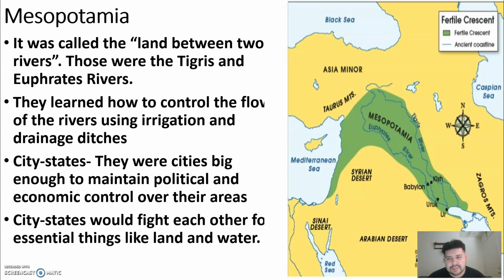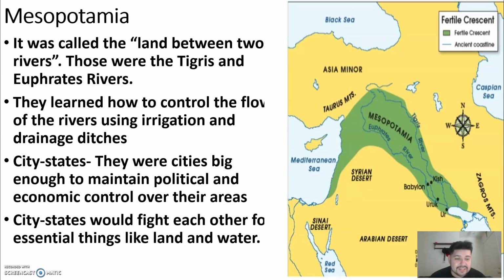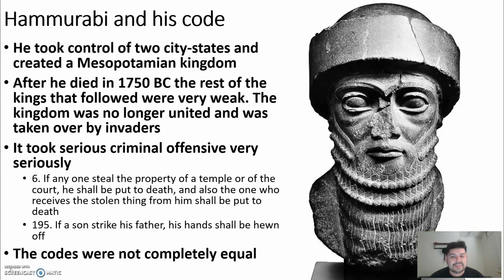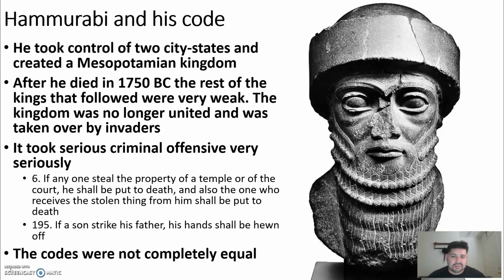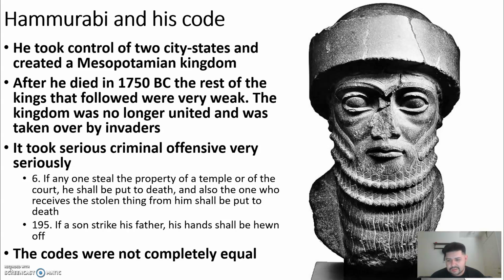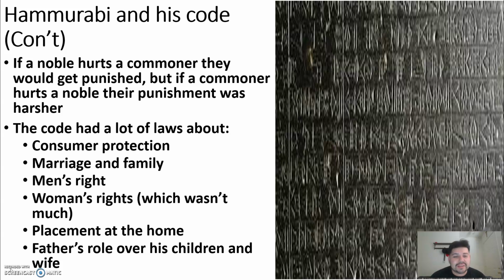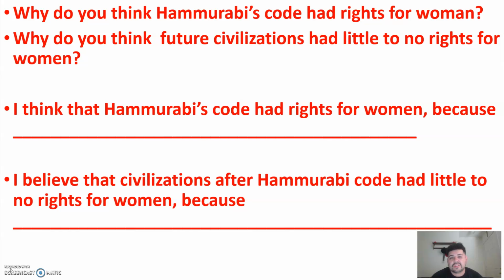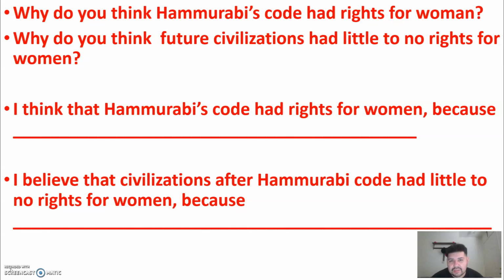World History Chapter 1.2 Part 1 2019CM